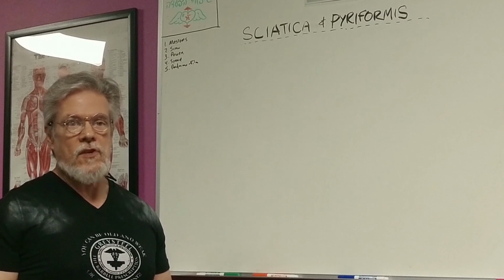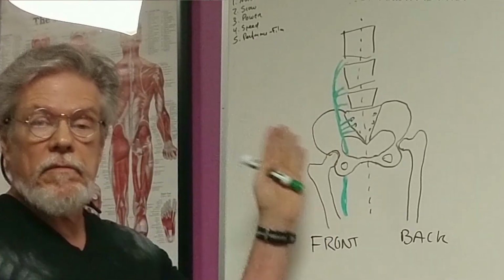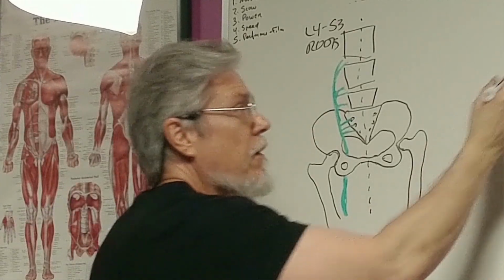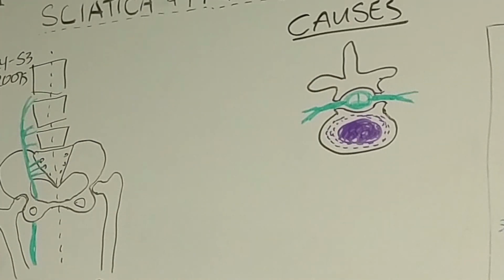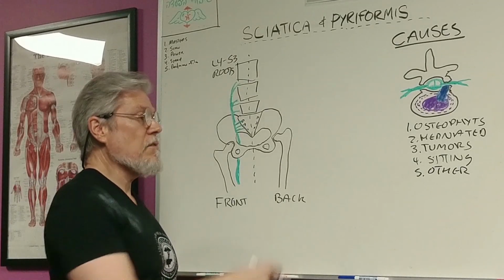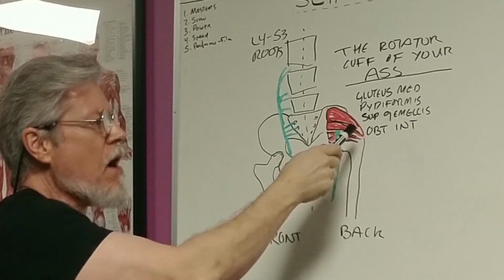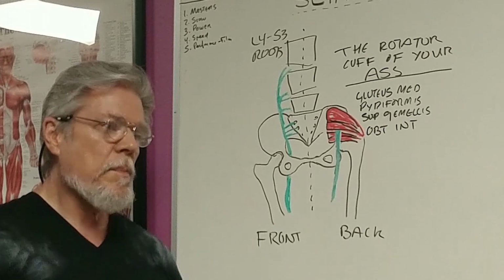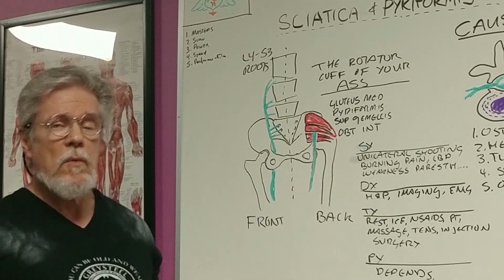Sciatica and the Athlete of Aging: You Will Prevail!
What is sciatica? Sciatica and Pyriformis syndrome are related conditions that often afflict Athletes of Aging. Dr. Sullivan discusses the relevant sciatic nerve anatomy, symptoms of sciatica and pyriformis, treatment options, and why you should not despair.

Sciatica can result in compression of the sciatic nerve--the largest nerve in the body--or one of its component nerve roots, while pyriformis squeezes the nerve trunk between muscles of the "rotator cuff of your ass." Symptoms can be similar but are wide-ranging, and call for a history, physical exam, and sometimes imaging. Treatment options depend on the individual case, but will almost always require analgesics, rehabilitative exercises, and possibly injections or surgery.

The most important thing is to KEEP MOVING. Physical therapy, individualized light training with barbell movements you can tolerate, appropriate but aggressive use of analgesics, massage, stretching, heat therapy and cryotherapy, and a positive attitude are essential. If you are an athlete afflicted by one of these syndromes, just know that you WILL come back. Movement is medicine: keep moving and you will prevail.

WRITTEN AND PRODUCED by Jonathon Sullivan MD, PhD, SSC

ASSOCIATE PRODUCER: Damian Lang

EXECUTIVE PATRONS: John and Val Rosengren

ELITE PATRON: Dr. Kurt Van Scoik

OLYMPIC PATRONS:
John Slaughter
Jeffrey Barefoot
Dr. Bert Lindsay,
Laura and James Welcher,
Shauna Bourassa,
Fred Barnes MD,
Stephen Gross,
Matthew Gross

CHARTER PATRONS:
Grady,
Emily,
Mark,
Warren

POWER PATRONS:
Rod Hargrave
Peter Gardiner
Bar Reehuis
Rob Schillinger
John Carrigg
Tae Ellin
Bert Lindsay, DC
Sascha Goldsmith
Bar Reehuis
Emily
John and Val Rosengren
Sven M

WELCOME NEW PATRONS!
Mark Foldon
Liz
Chad Brosius
Rober SchillingerMichael Worral
Harvey Multani
Bryan Scheiderer
Denis Champagne
Robin Cole
Larry Vogel
Peter Gardiner
KG Garrity
Rodney A. Walters
Fred Jones
Jane O'Shea
Carlton Good
Rick Ciotti

IMAGES:
Jonathon Sullivan MD, PhD, SSC, PBC

NOW ON THE INSTAGRAMS!

c. 2021 Greysteel LLC

Content is for informational and entertainment purposes only. Consult your physician for questions about your health, diet and exercise.